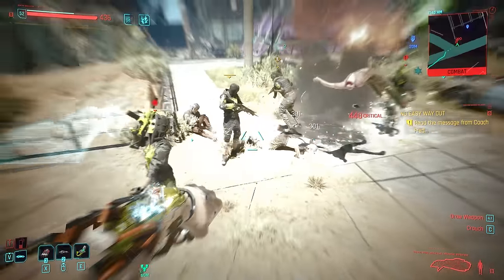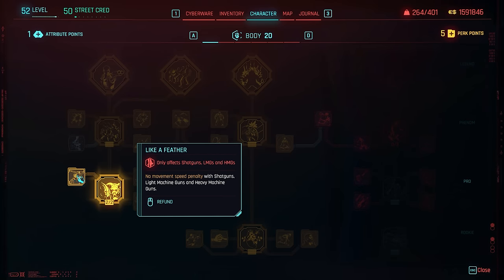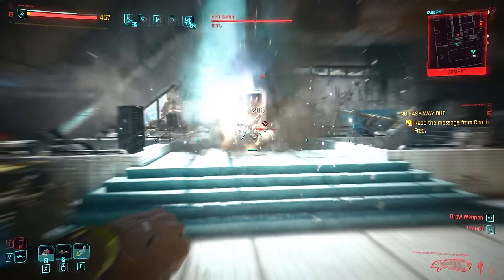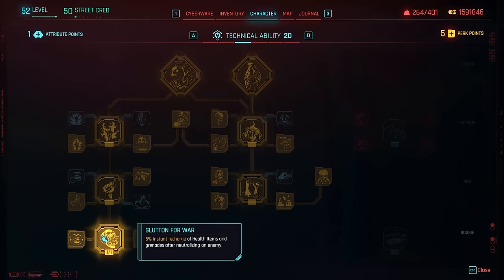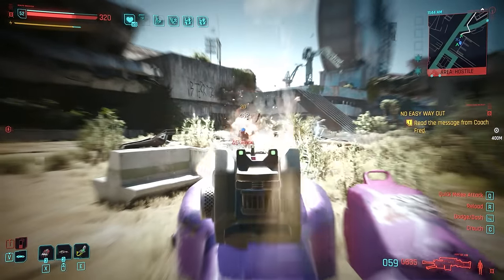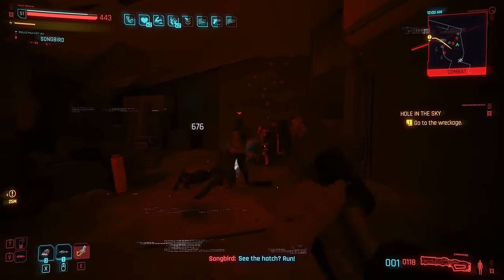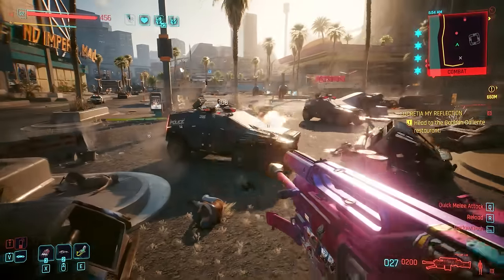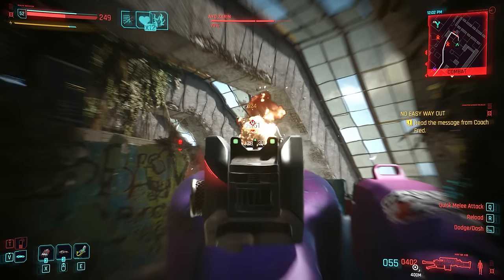The Ultimate Adam Smasher "BUILD" Is Even Better in Phantom Liberty! Cyberpunk 2077 Best Builds 2.0